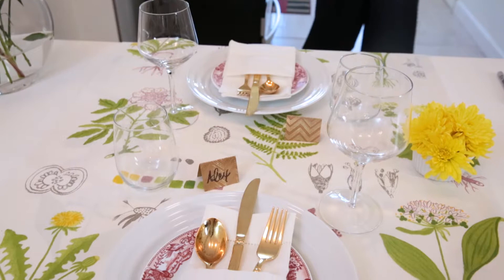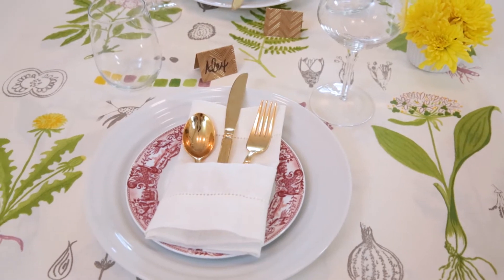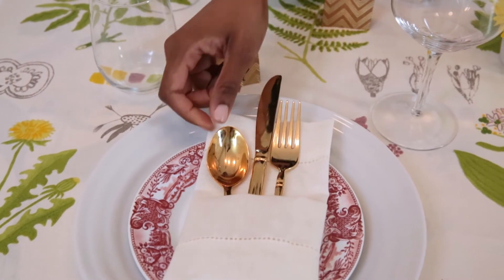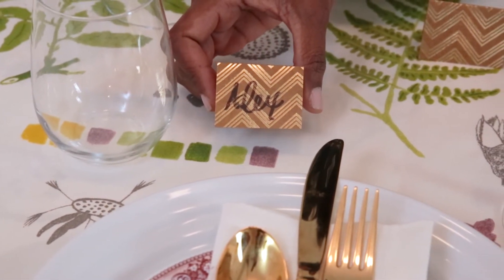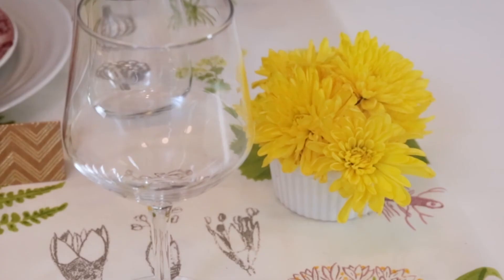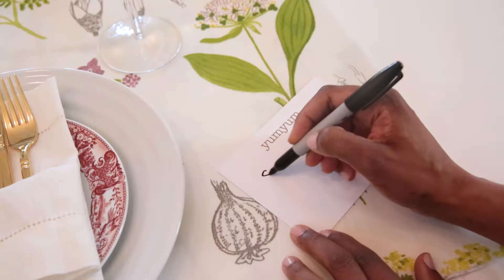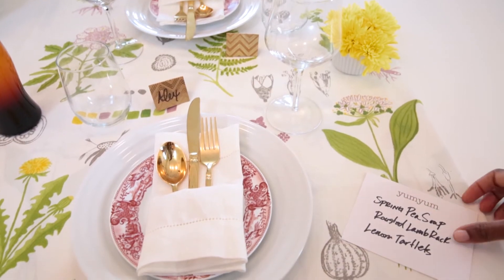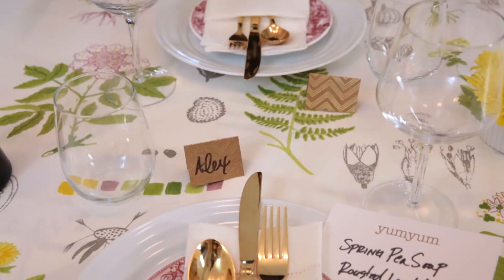How To Prep For Your Dinner Party, The Night Before